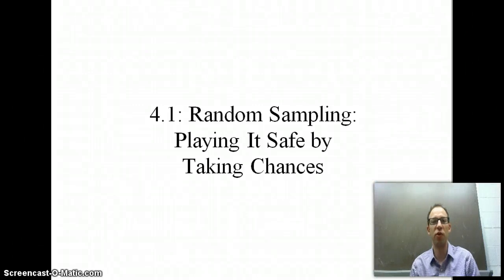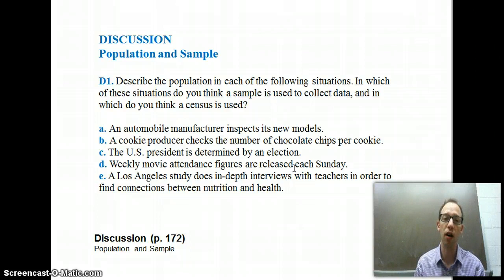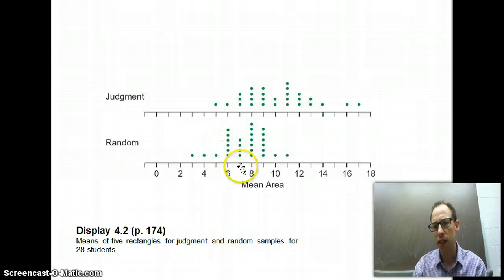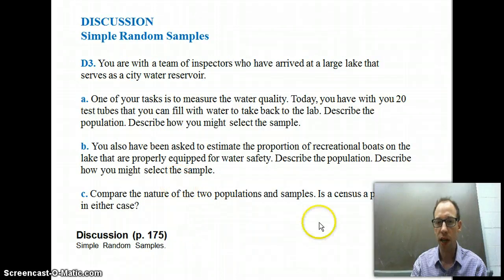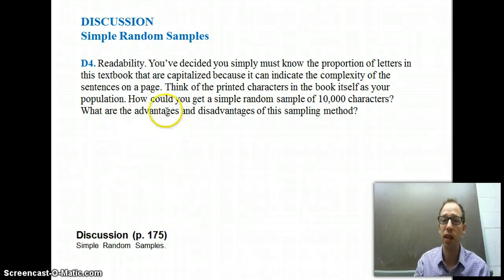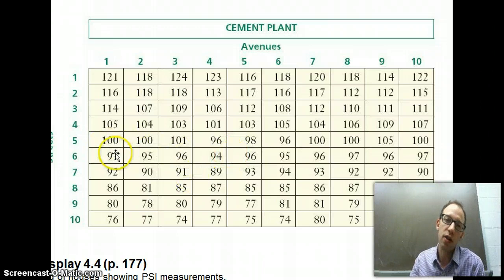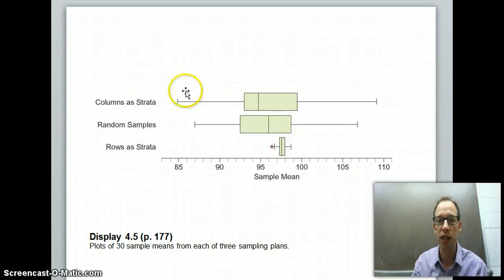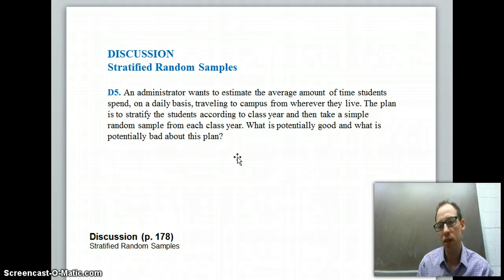Section 4.1 (Part I)